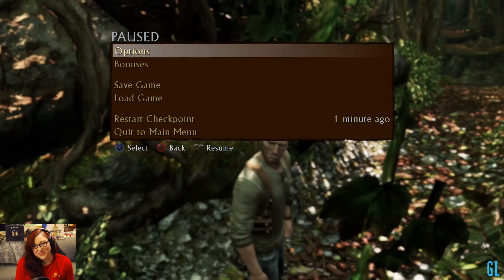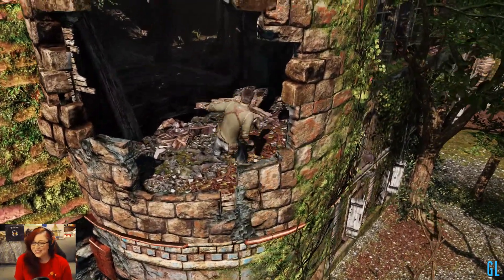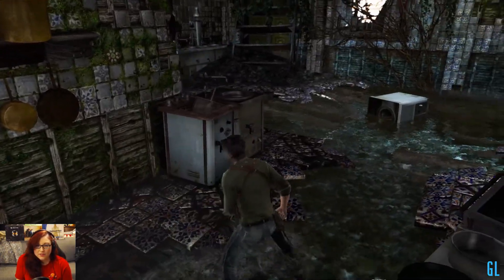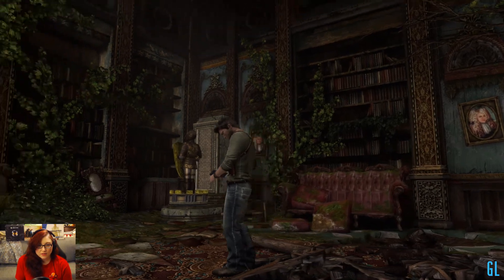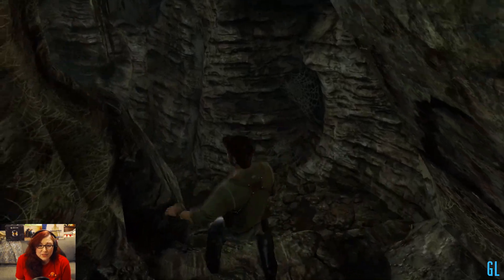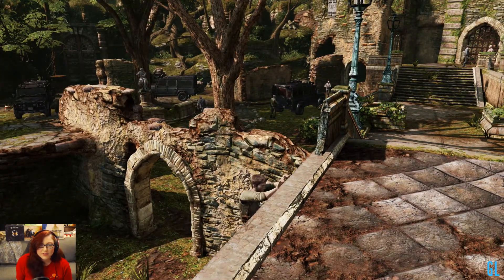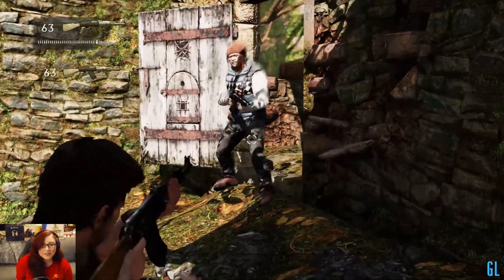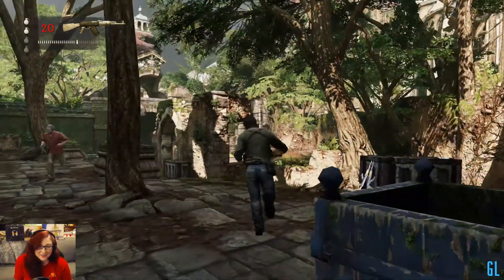Uncharted 3: Drake's Deception pt4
Is it ok if I just spend the rest of the game hanging out at the old French chateau? I mean this place is nice for being so old! And there's so much to look at! It's just nice. Or it was until the small army of armed jerks showed up. Meh.